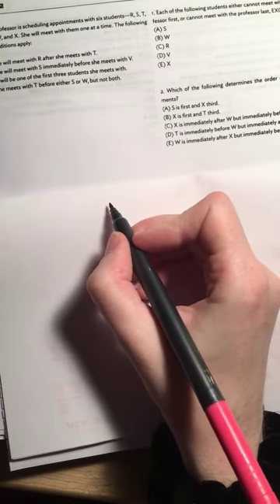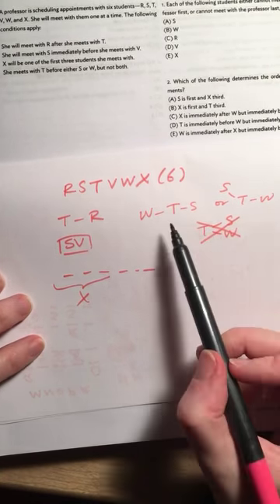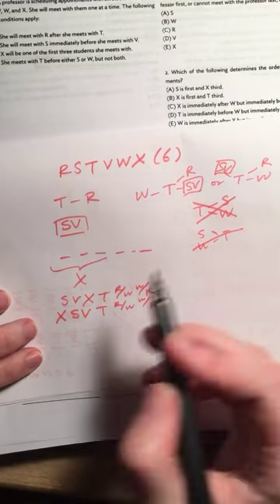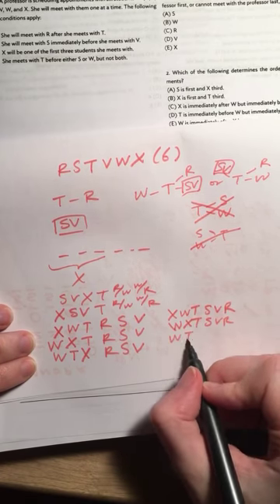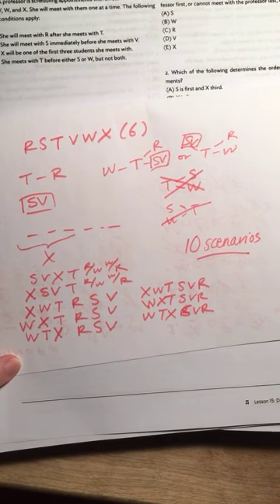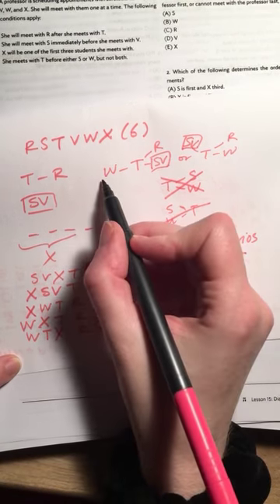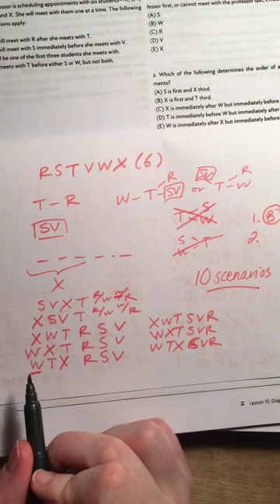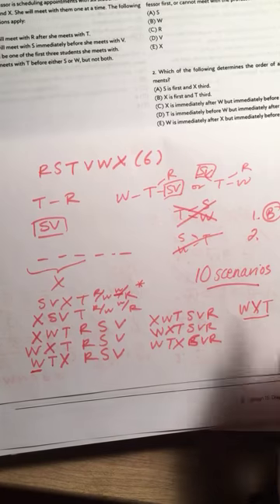LSAT Trainer page 211 professor